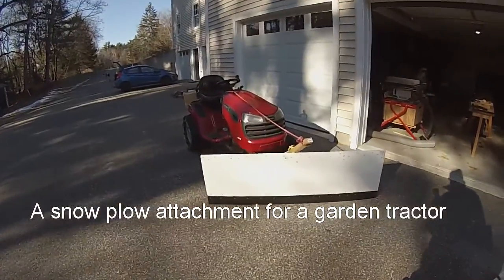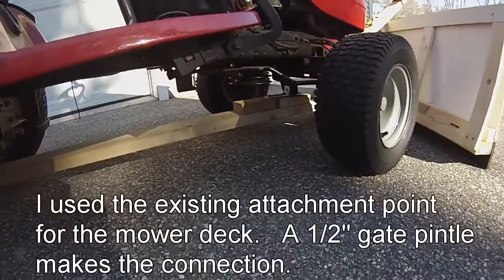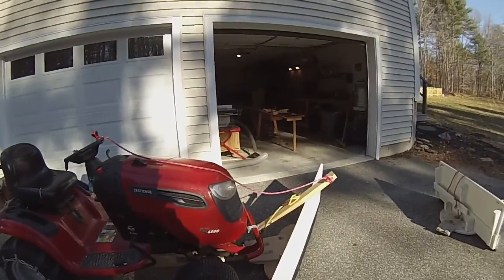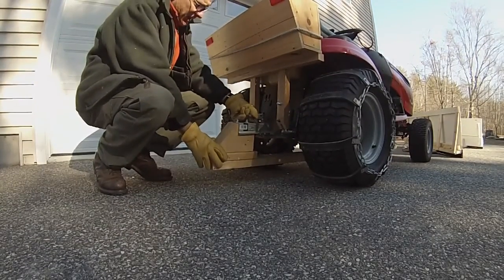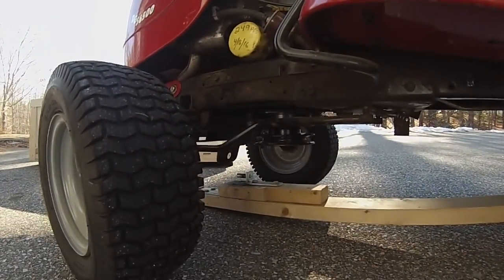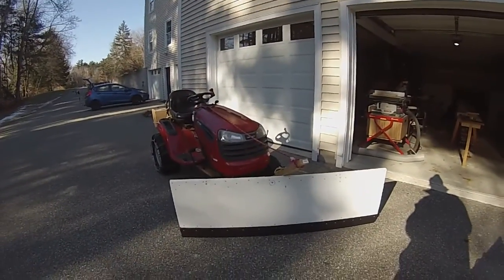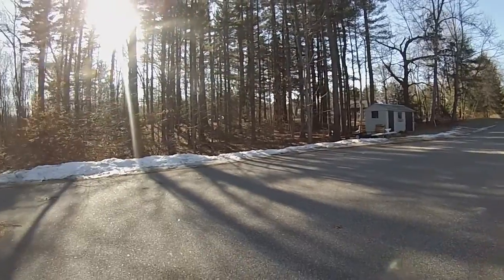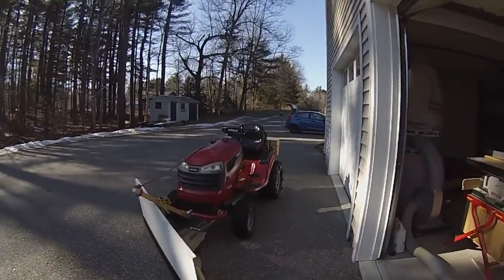Snow plow design for a small tractor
A wooden snow plow design for a 26HP tractor.